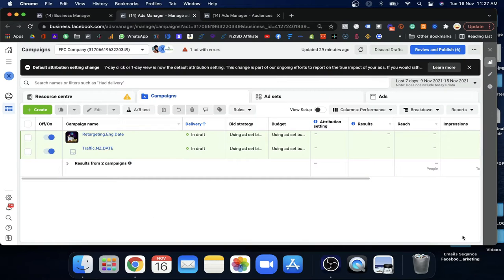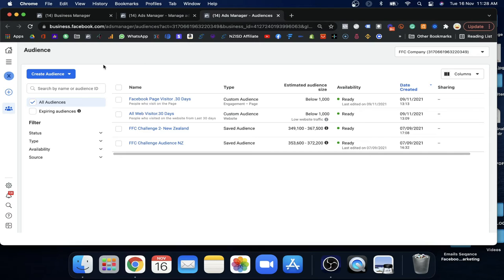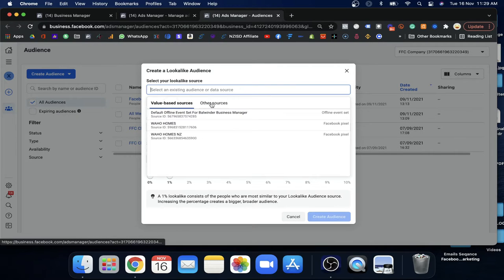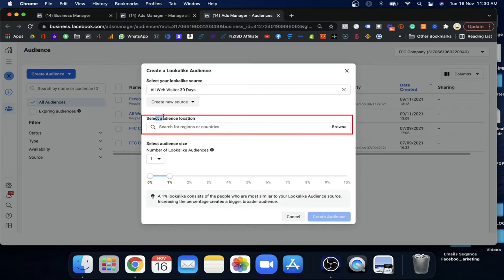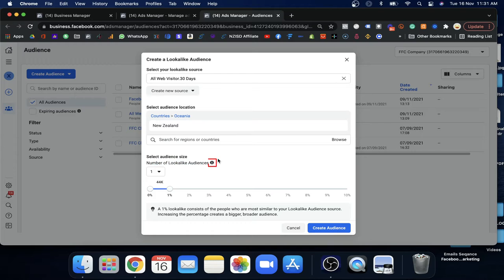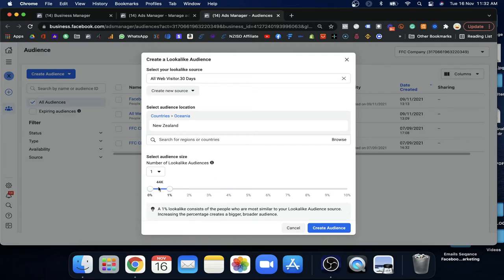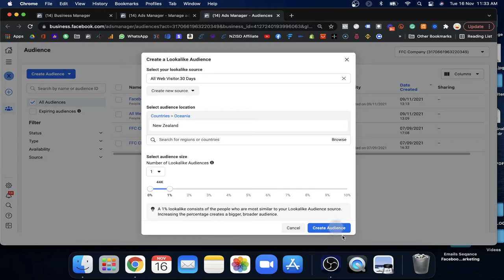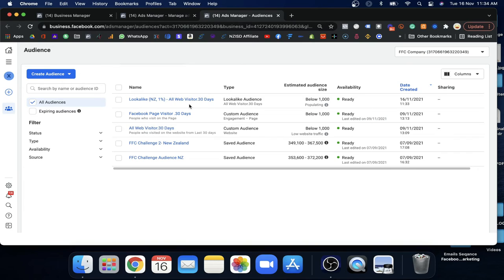What is Lookalike Audience & How to Create It For Better Results?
In this video, we'll learn what a Lookalike Audience is and how it can help you improve your Facebook marketing.

If you're looking to improve your Facebook marketing, then you need to know about Facebook Lookalike Audience and how to create it. A Lookalike Audience is a group of people who are similar to your target audience, so you can target your ads to them more accurately. This will allow you to reach more people with your ads, which will boost your ROI. So make sure to watch this video to learn more about Facebook Lookalike Audience and how to create it for great results.

If You Are Looking For Social Media Marketing Services? We Can Help. Book Your Free Consultation Today!

If you want to become a skilled Digital Marketer to get Digital Marketing Job, wants to make career in Digital Marketing or If you want to gain knowledge of Digital Marketing to run your business online, Just click on the below Link and Enroll for Digital Marketing Master Program.

Time Stamp:
0:00 Intro
0:13 What is Lookalike Audience
2:32 Create Lookalike Audience
3:19 Value-Based Source
3:52 Website Visitors Source
4:31 Audience Location Selection
8:19 How to Target Lookalike Audience